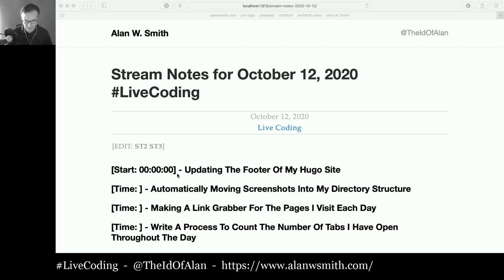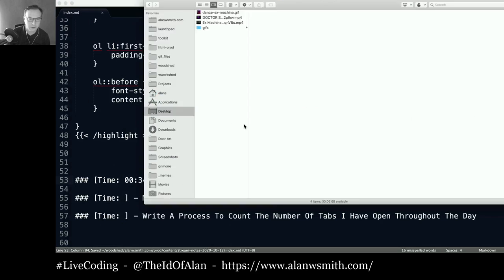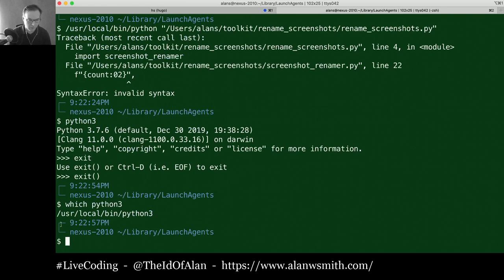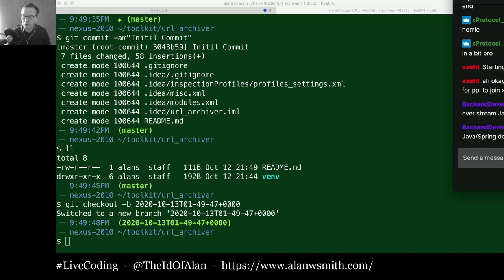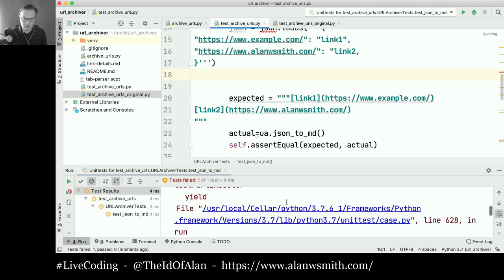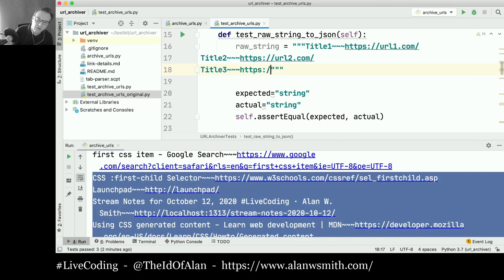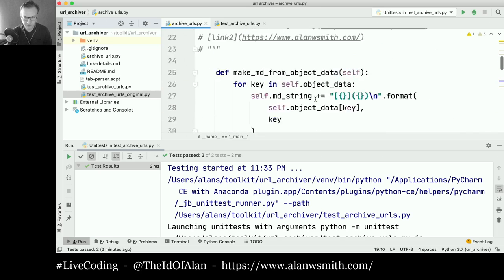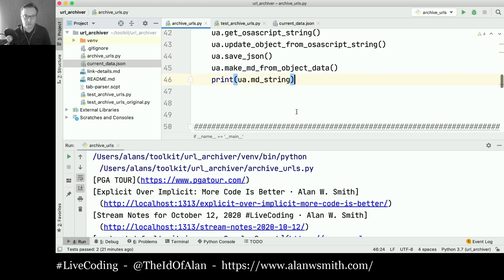Updating Hugo footer - Launchd automating my screenshot renamer - Making a url archiver